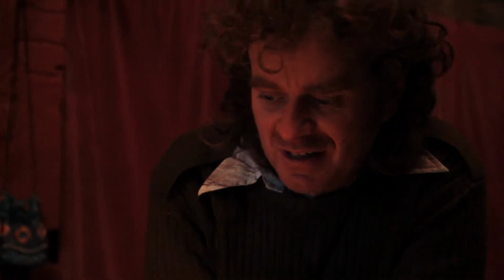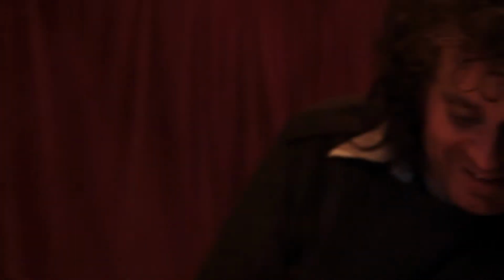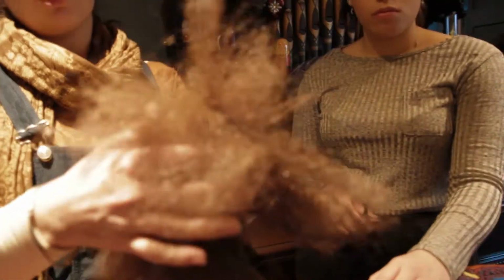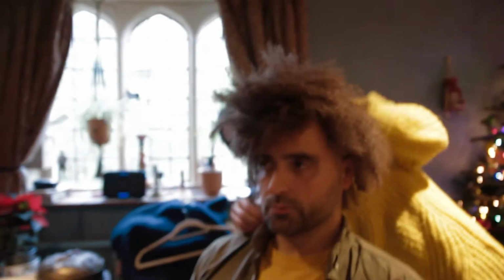MAMAS GUN - BEHIND THE SCENES OF 'PARTY FOR ONE'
Party For One is now available to buy and stream now

Directed & edited by Chip Creative, and featuring family and friends of Mamas Gun.
Make up by: Jojo Dando & Amelie Oliver
Filmed at The Old Farmhouse and Velvet Room, Kings Langley